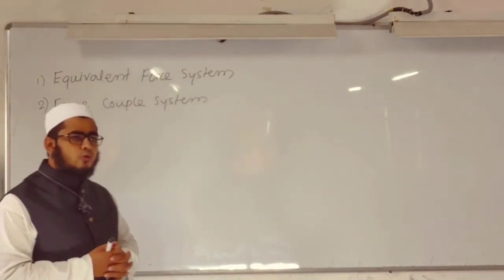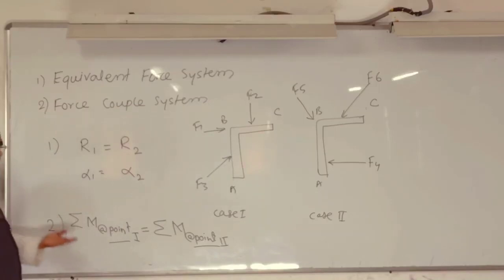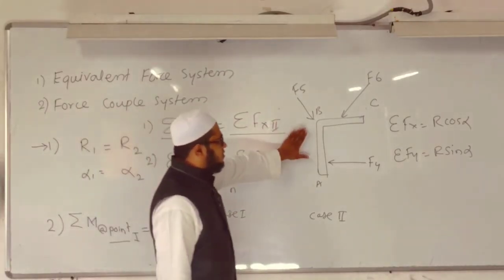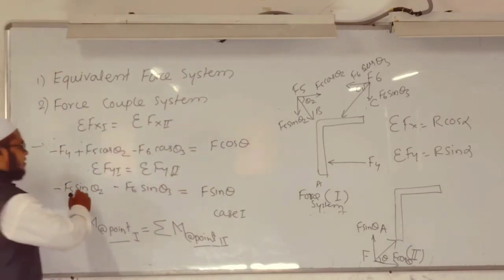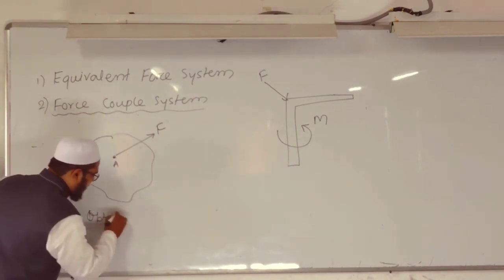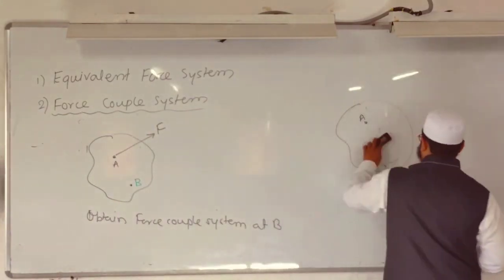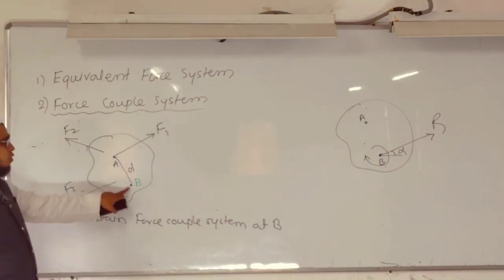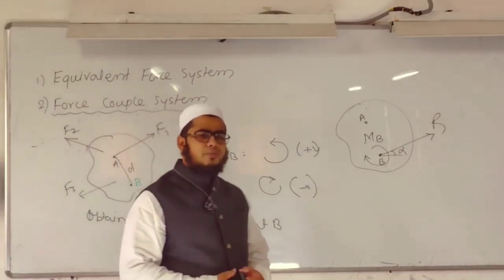Equivalent force system & force couple system